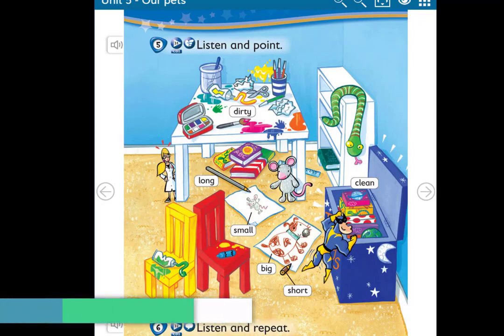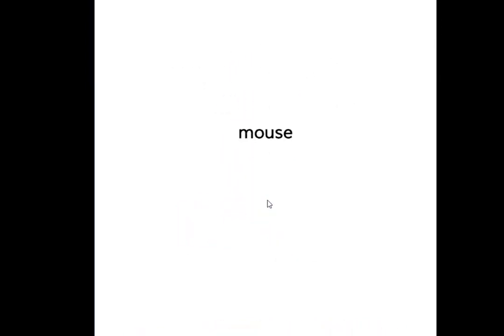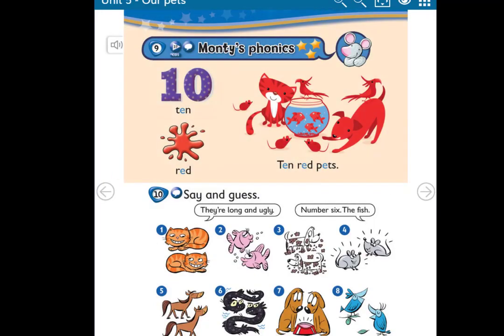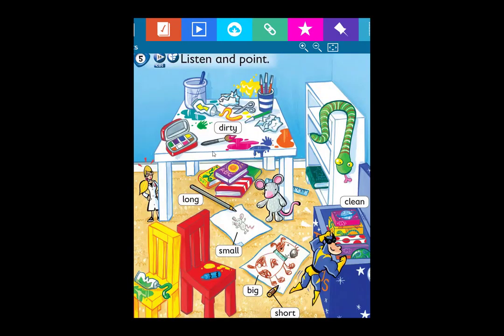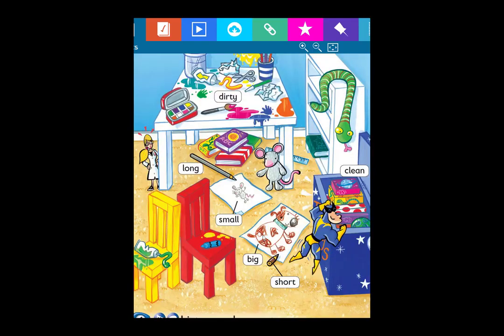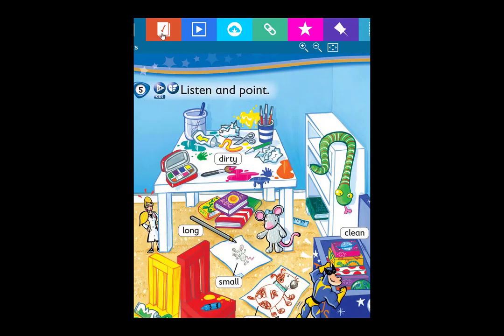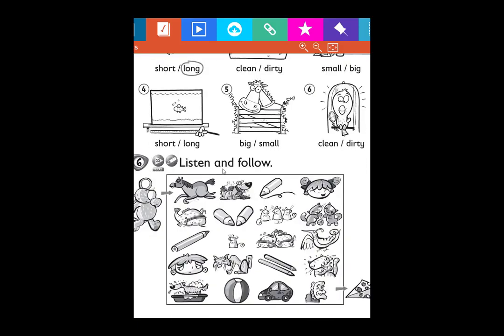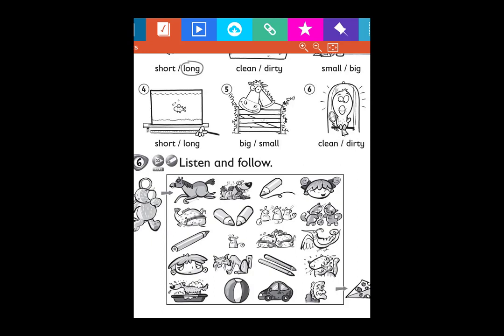1st Grade Primary School Unit 5 Listening Vocabulary Lesson N°3 KID'S BOX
Primaire cours d'anglais 1APG CP CE1 Kid's Box,
Collège & Lycée Option Internationale Eyes Open,
Fun for Starters / Fun for Movers / Fin for Flyers ,
Pre A1 Starters Cambridge English Starters (YLE Starters),
A1 Cambridge Movers (YLE Movers),
A1 Towards key for schools,
A2 Cambridge Flyers (YLE Flyers),
A2 Cambridge Key for Schools (KET for Schools),

A2 Key for Schools: Towards Preliminary (for schools),
B1Cambridge English Preliminary for Schools (PET for Schools),
B2 First Cambridge English First (FCE),